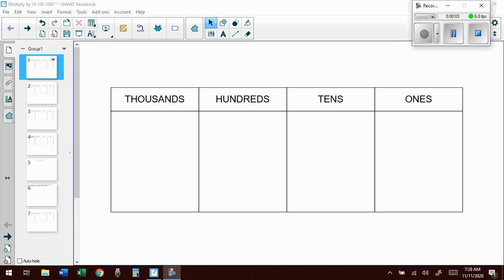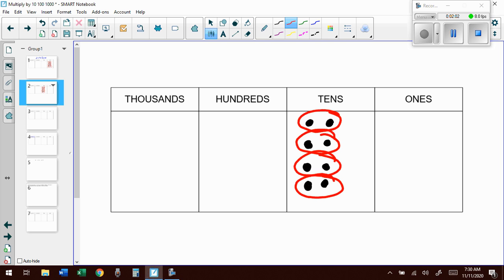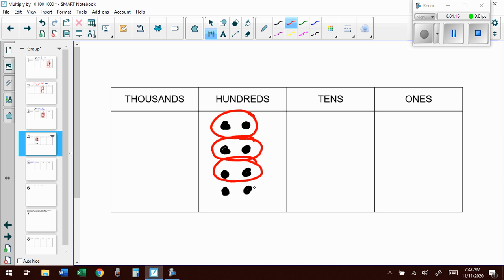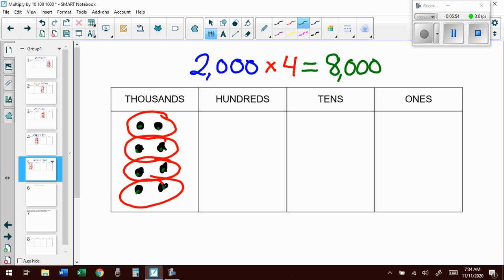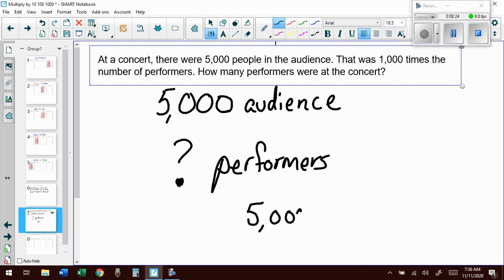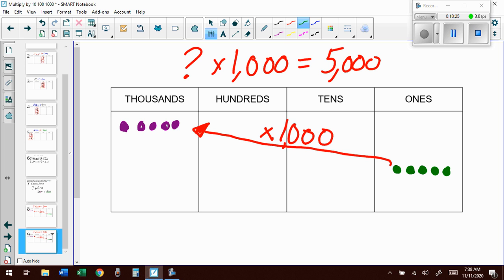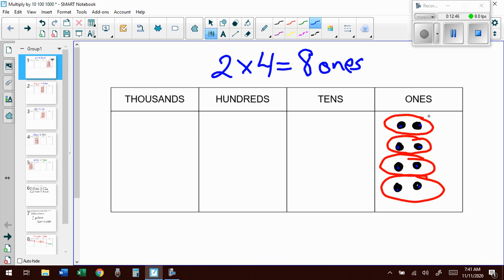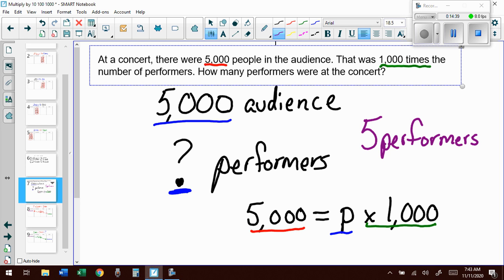Multiply by 10 100 1000 Lesson 5